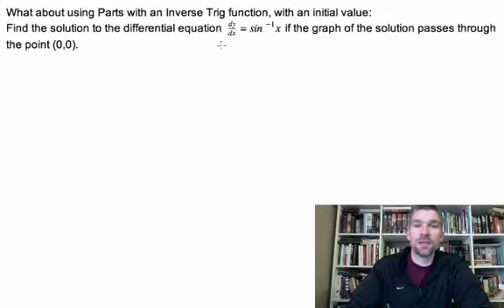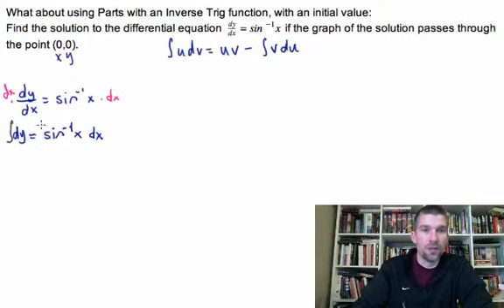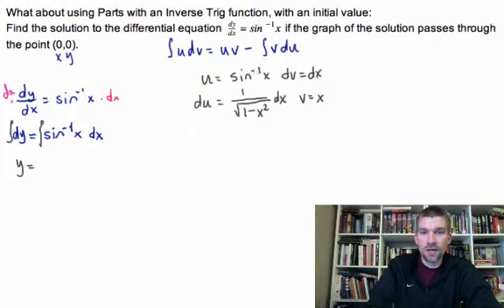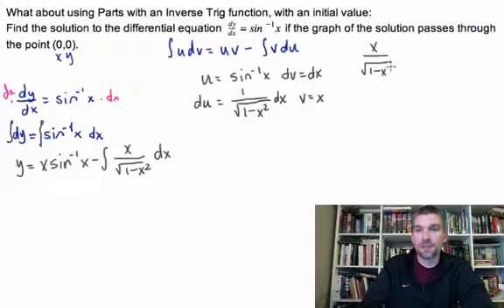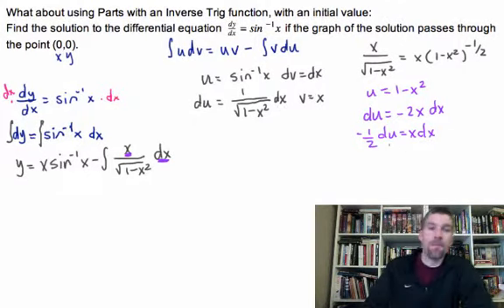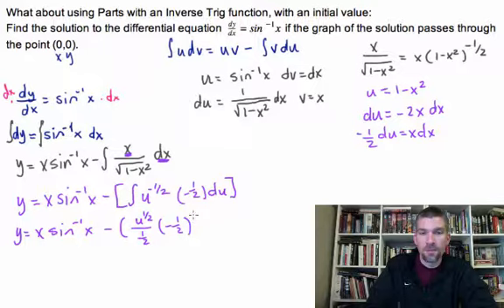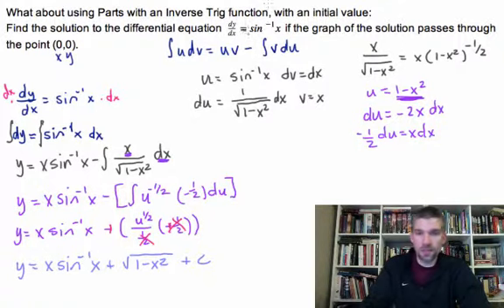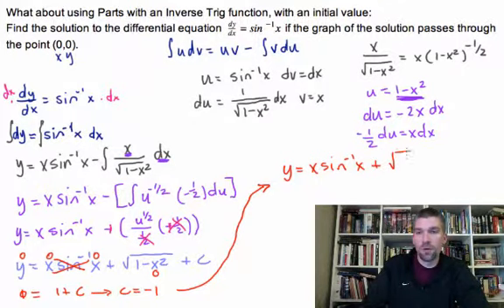Calculus - 6.3 Notes Example 7: Using Integration by Parts and an Inverse Trig Function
This example is an initial value problem that uses integration by parts with an arcsin.